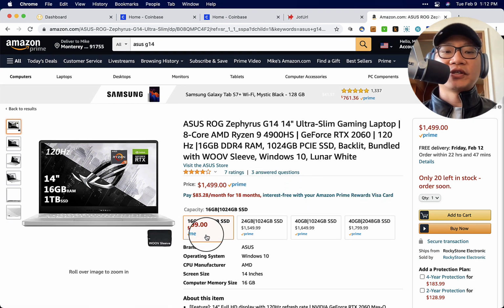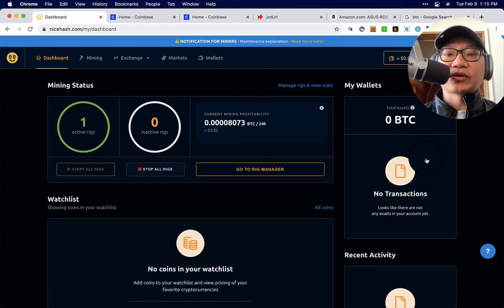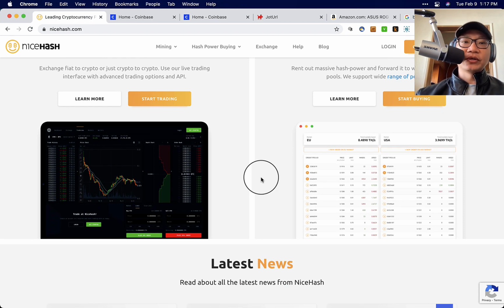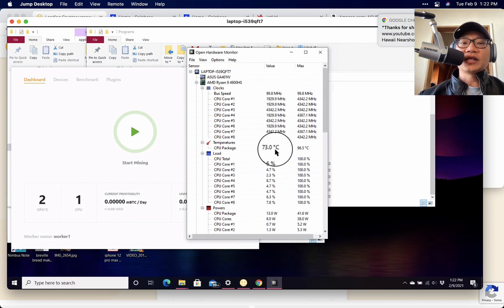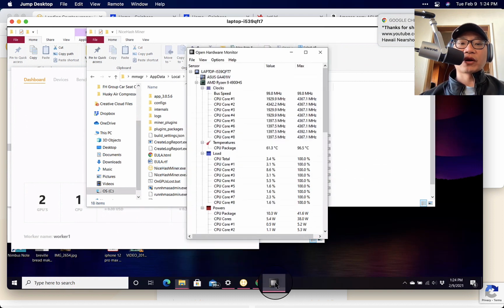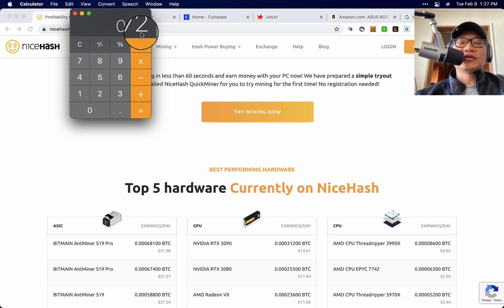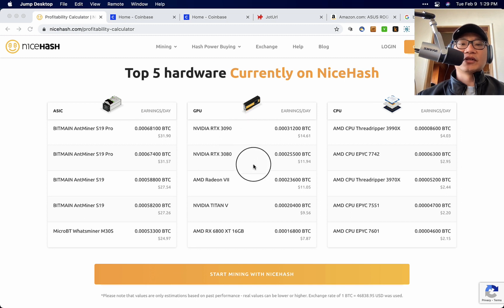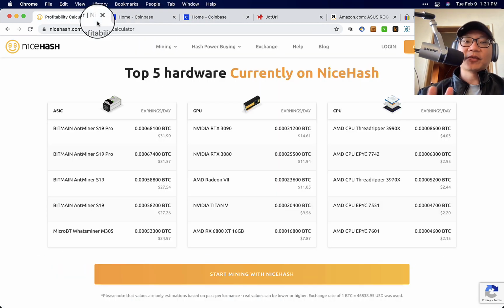Crypto Mining on Asus G14 Zephyrus Laptop Worth It Now? | 2021 Nicehash Test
With BTC prices nearing 50K per, I wondered if mining using nicehash would yield in today's dollars with the G14 Ryzen

Amazon Prime Video:

Amazon Kindle Unlimited Trial:

Twitch Prime:

This episode was not paid for by third party sponsors or manufacturers. No equipment was supplied to me for this video. The content of this video and my opinions were not reviewed or paid for by any parties. Thank you for your continued support!